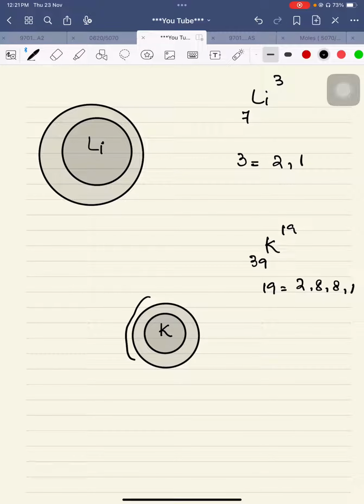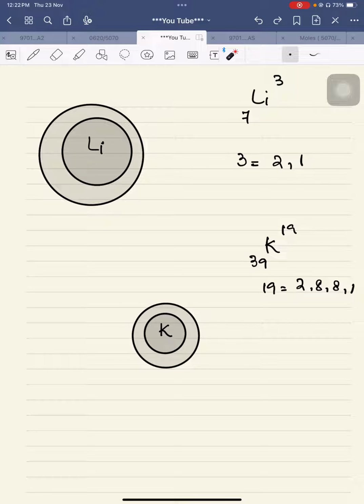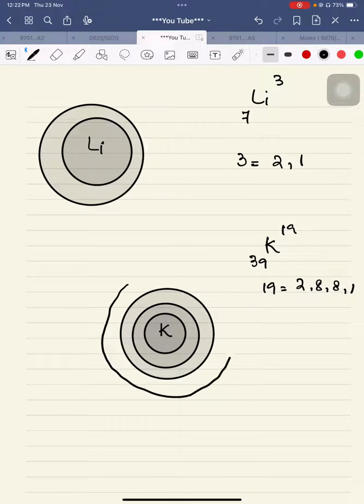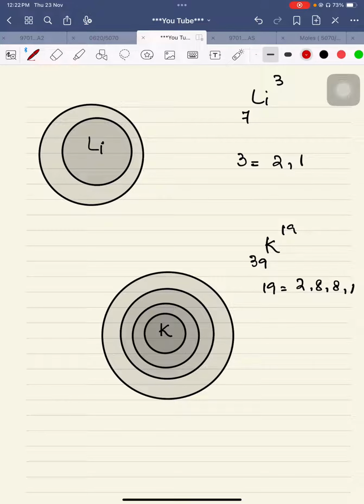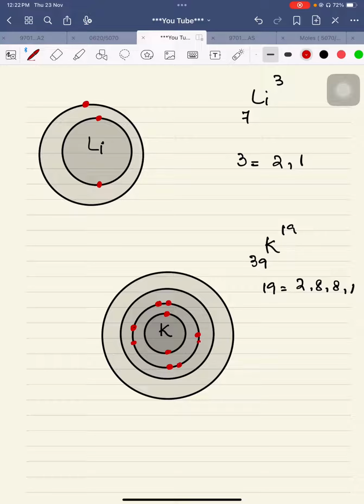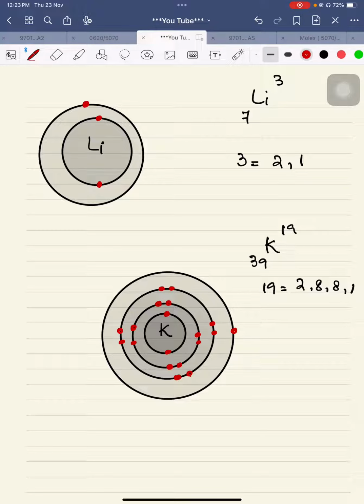O-level and IGCSE. Chapter 6: Periodic Table. (Lecture 5)